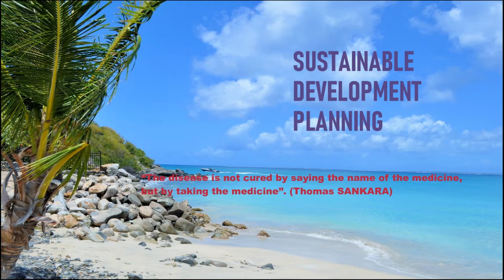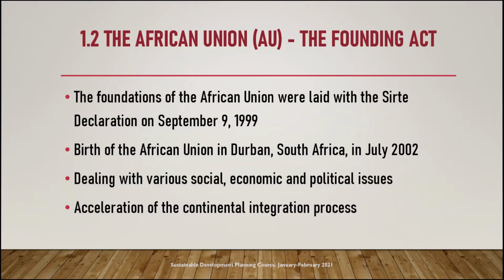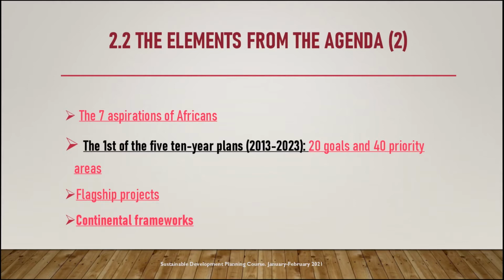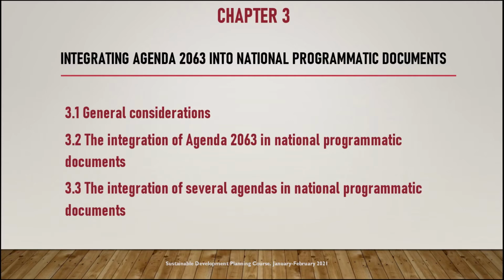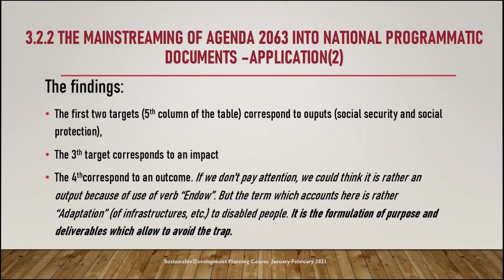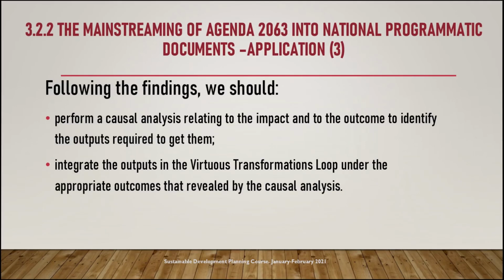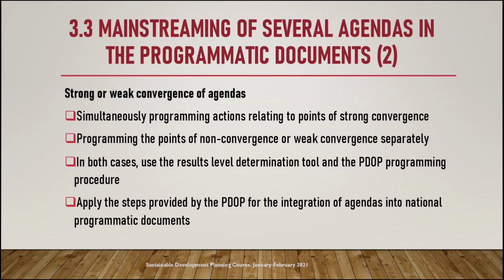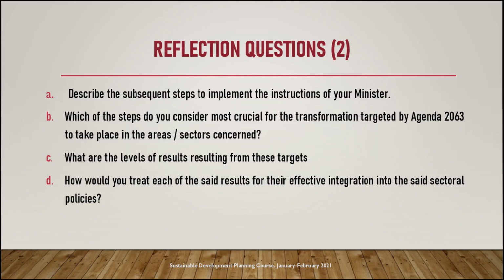module 4 EN planification du developpement durable replay 2021 02 15